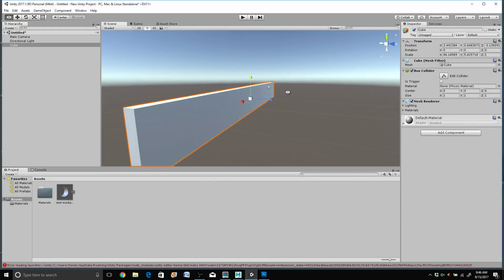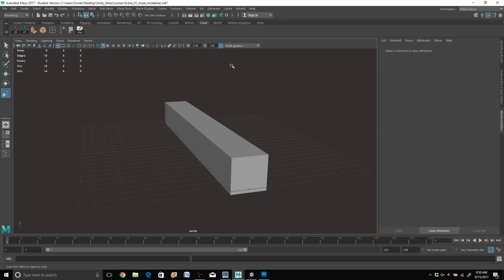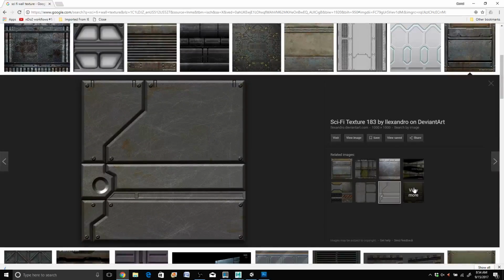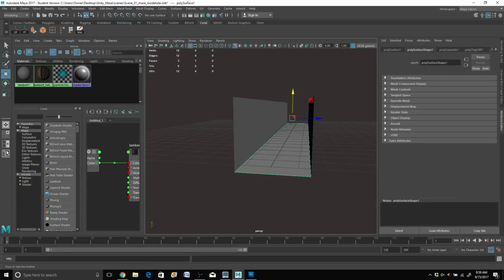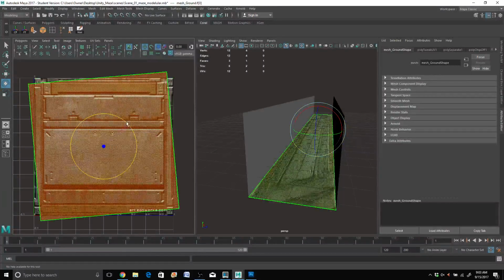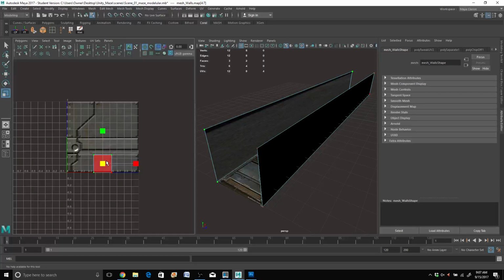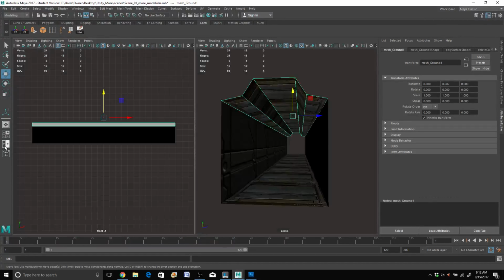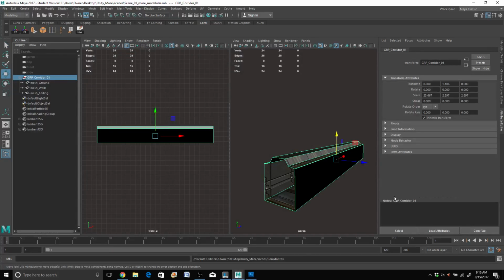Unity Maze Project: Part1: Maya level